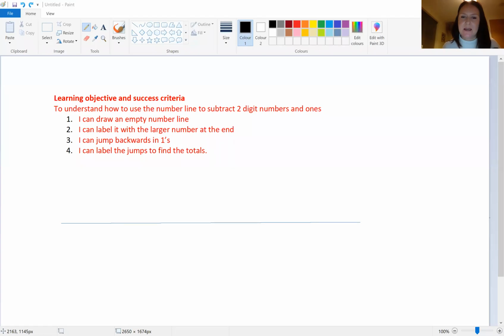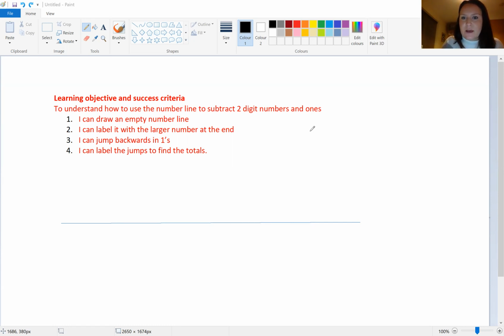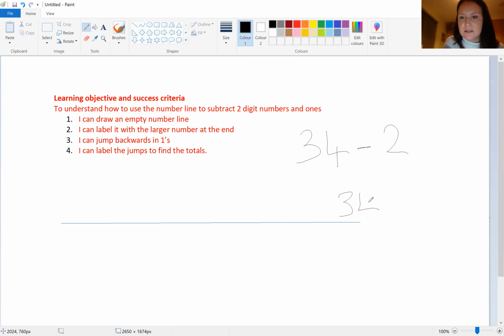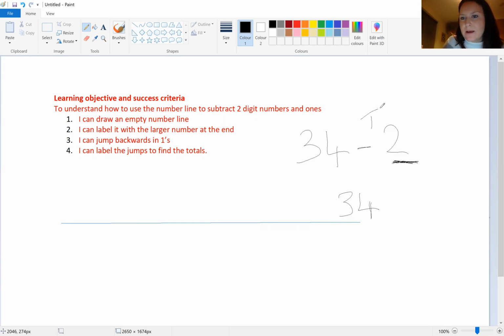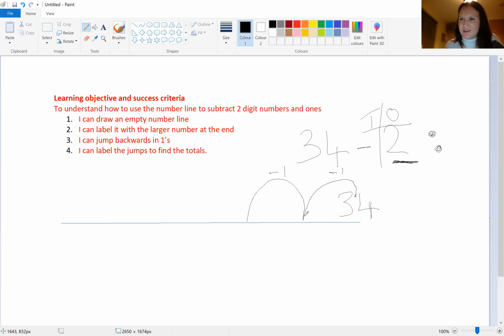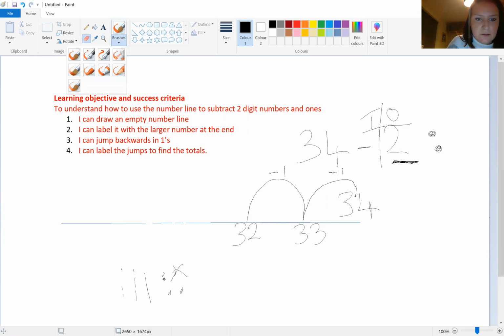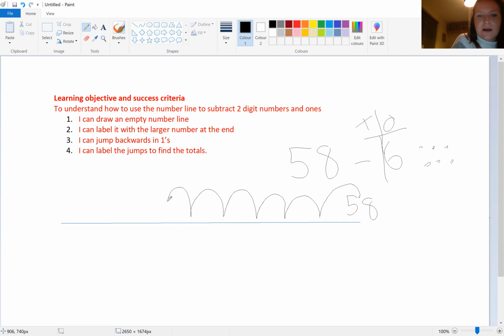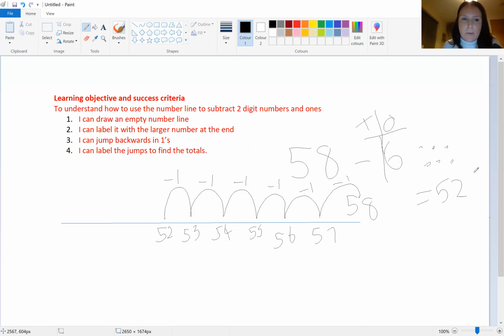maths 6th january